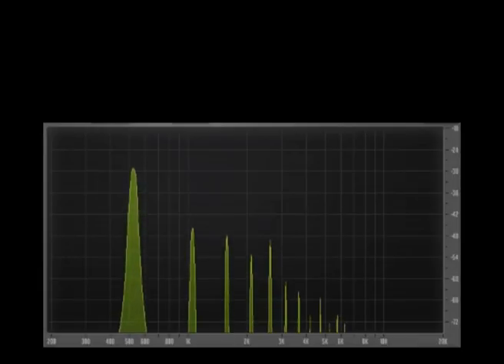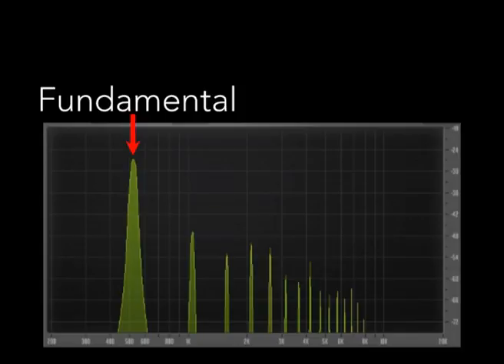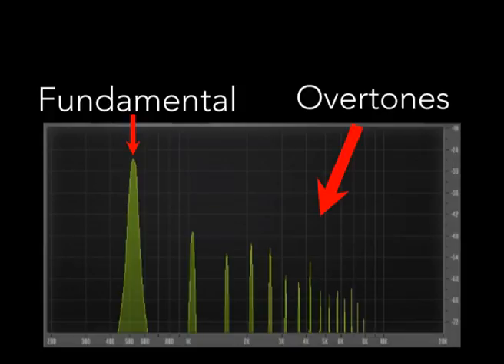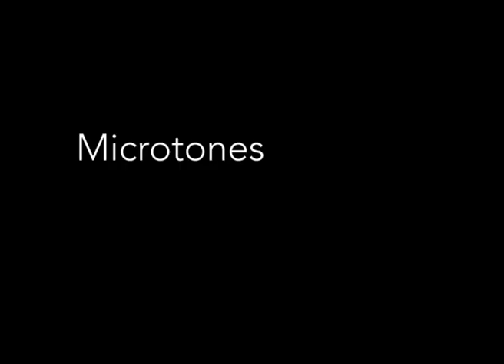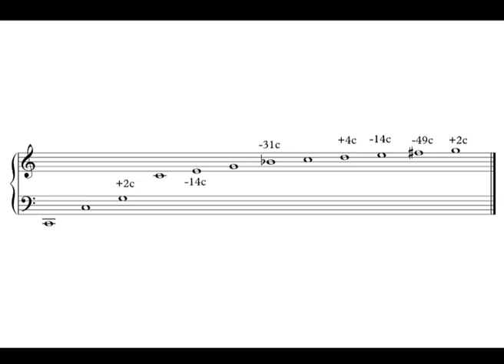Spectralism - a short introduction to spectral music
This is a short primer on spectralism that I made for my students. It focuses on the French/German schools of spectralism (sorry Romania) and features the music of Gérard Grisey, Tristan Murial, Kaija Saariaho, and Georg Friedrich Haas. I've included links to the pieces below, along with links to works by other spectralist composers.